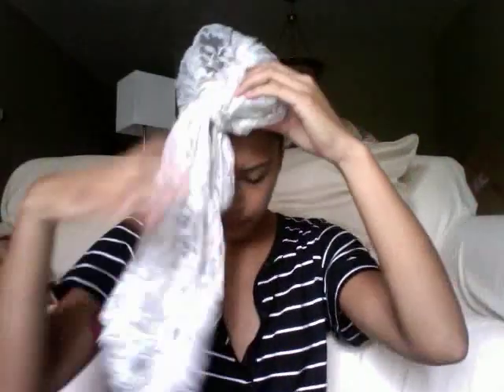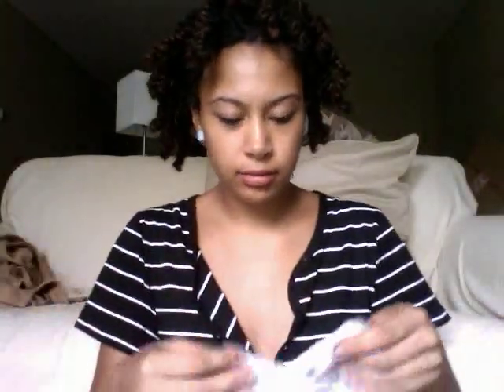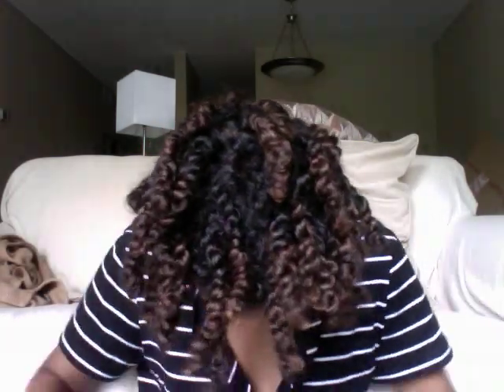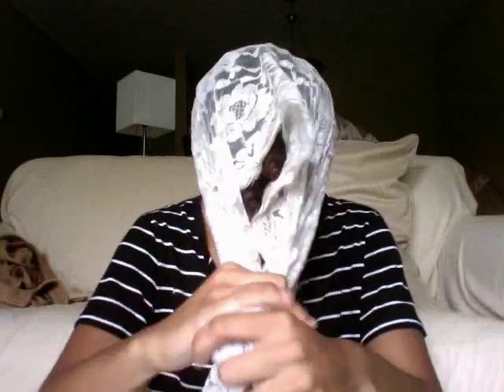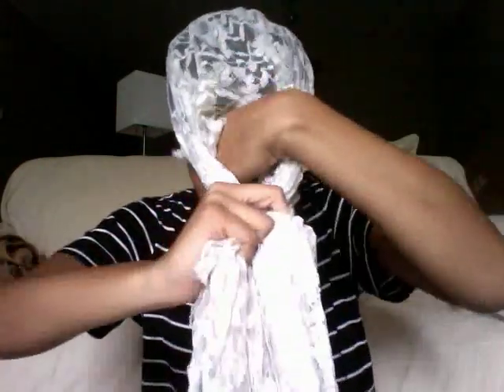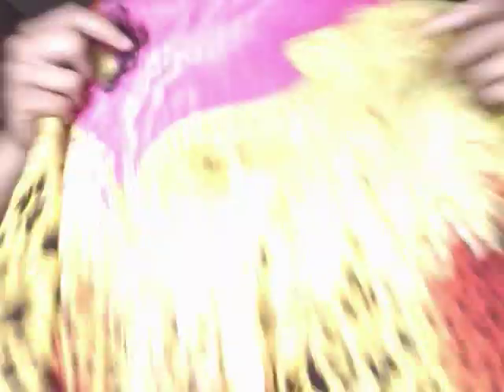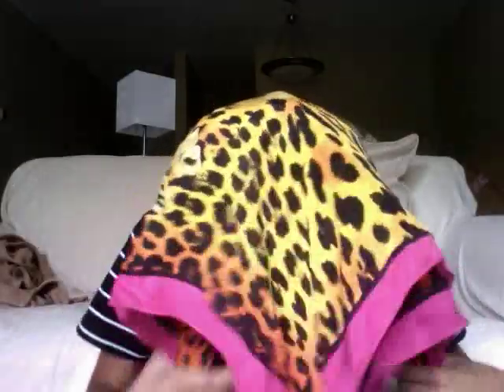How to wrap a head scarf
I have had some ladies ask me how I wrap my scarves so here is a little tutorial and yes I know I look crazy as hell with my hair in twists :)